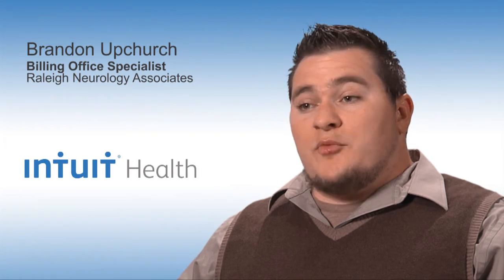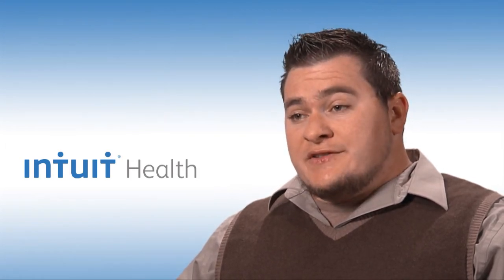Intuit Health's Billing Solutions can help reduce A/R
Is your practice challenged by growing A/R?  Learn how Raleigh Neurology uses the Patient Portal Billing Solutions to create budget payment plans for their patients and receive monthly payments automatically.